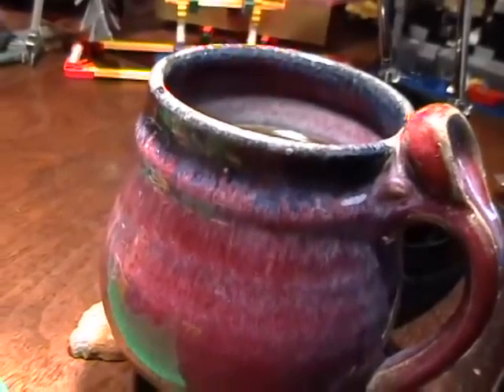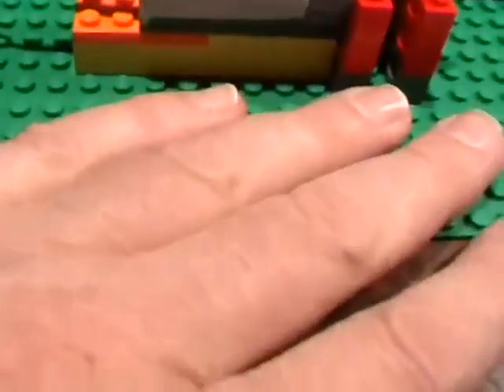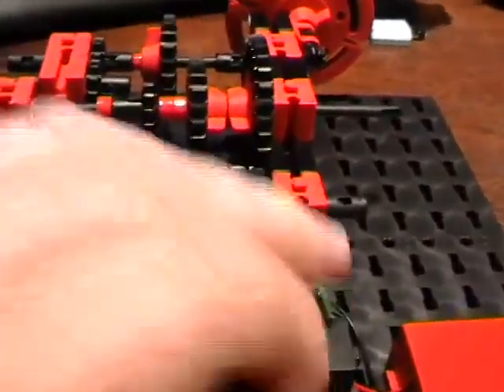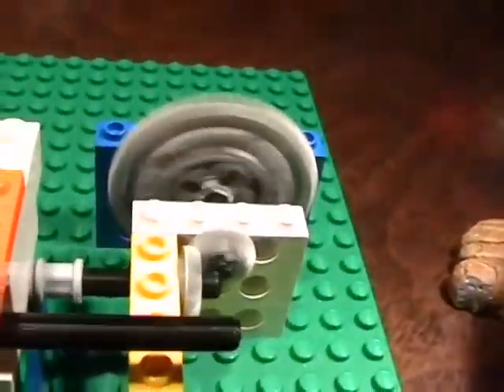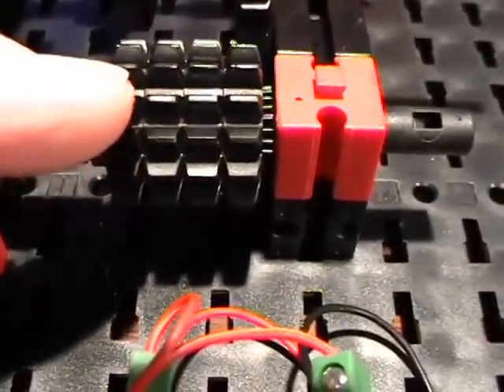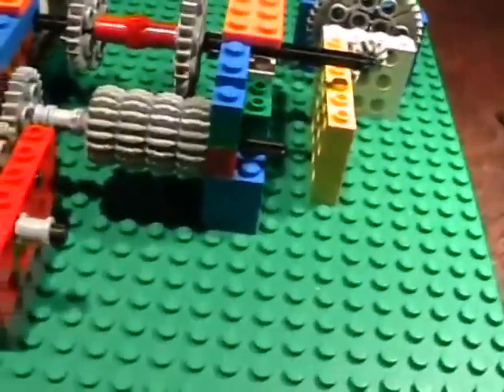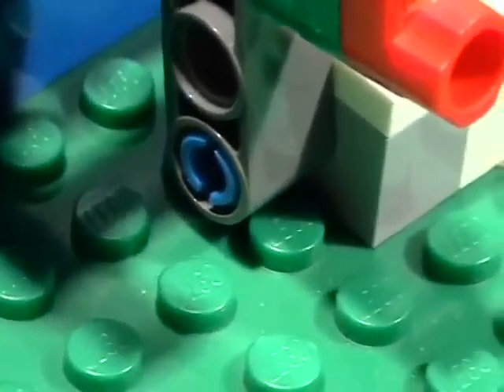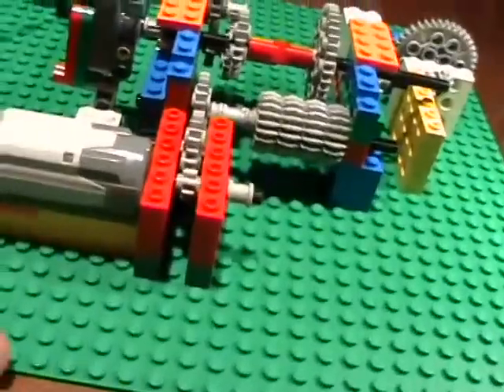Modeling Blog Daily - Lego Gear Box DETAILS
This is my Modeling Blog Daily - 09/10/08 - Lego Gear Box DETAILS...  I show how I converted a Fischertechnik Gear Box to Lego...